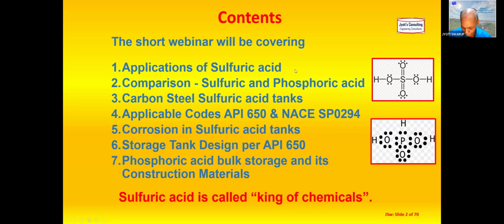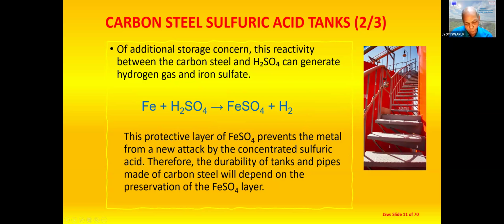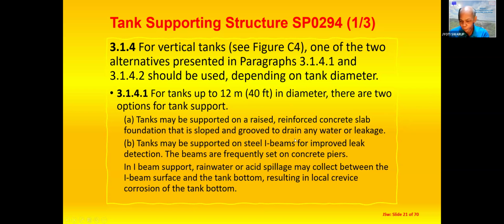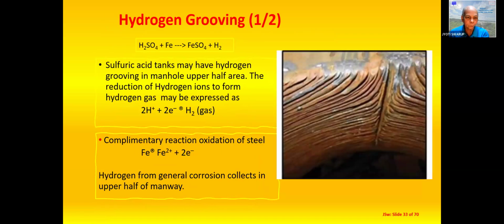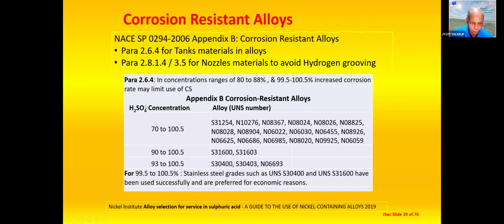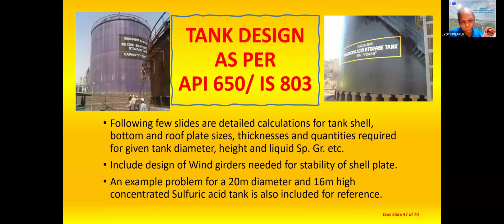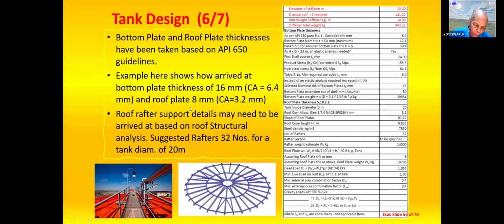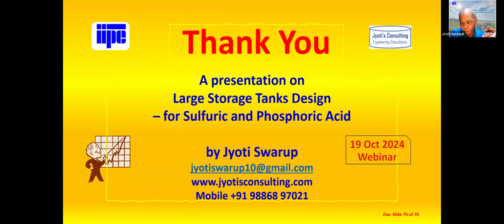Webinar on 'Design of Large Storage tanks for Sulphuric & Phosphoric Acids'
IIPE Indian Institution of Plant Engineers